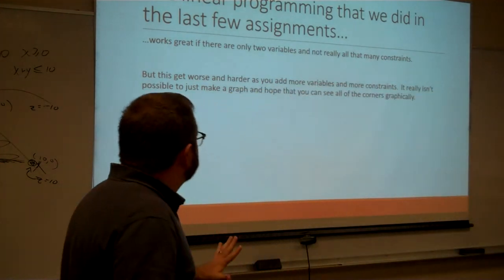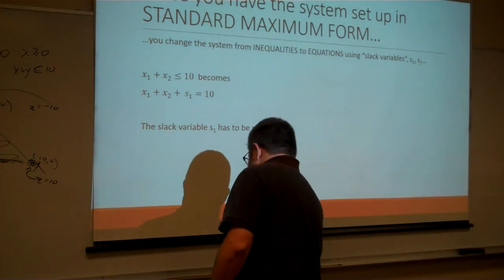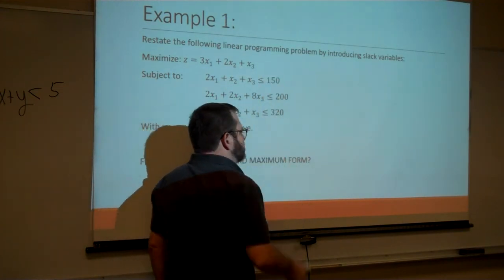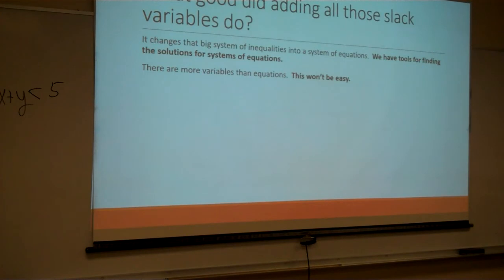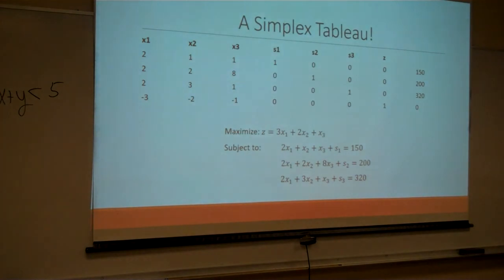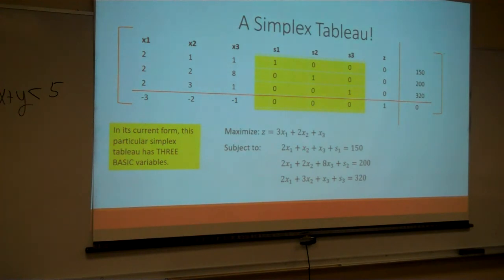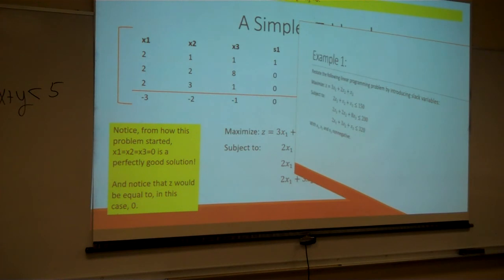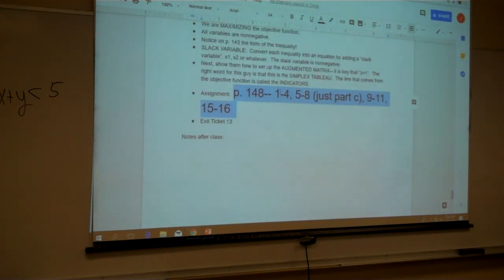Finite Math, Friday, 9/14/18